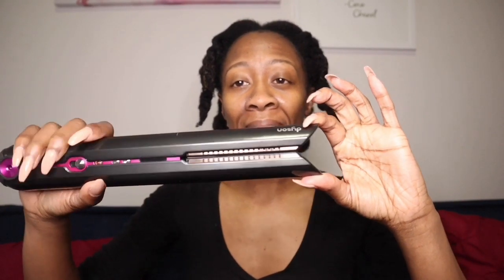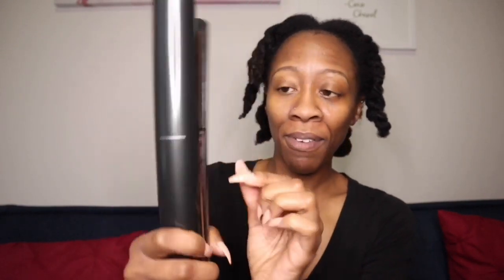TESTING THE DYSON CORRALE STRAIGHTENER ON TYPE 4 NATURAL HAIR|THIS IS HOW THAT WENT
Hey friends! Have you heard about the new Dyson Corrale straightener? Well I ..was lucky enough to get my hands on one, and wanted to share my thoughts with you all. The Dyson Corrale retails for $500, so believe me when I tell you, I'm expecting out of this world results with minimal effort. Tell me what you think!

Dyson Corrale Straightener